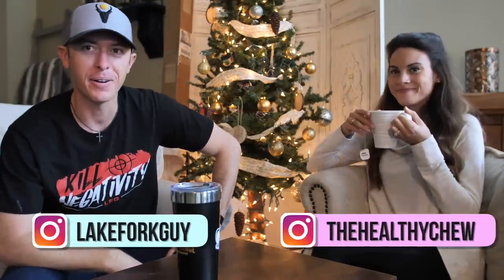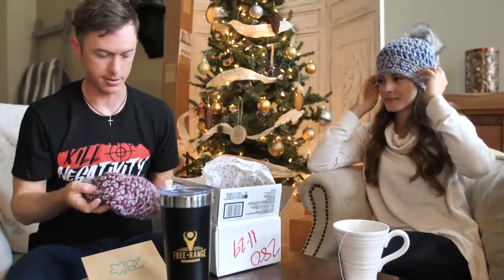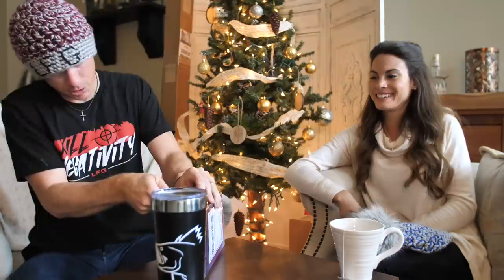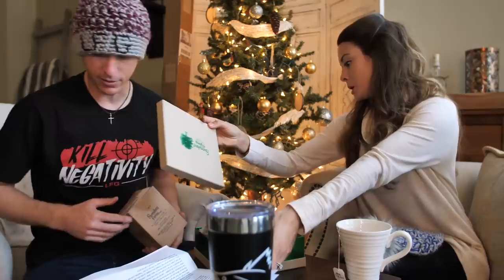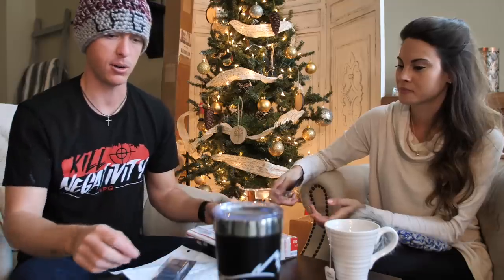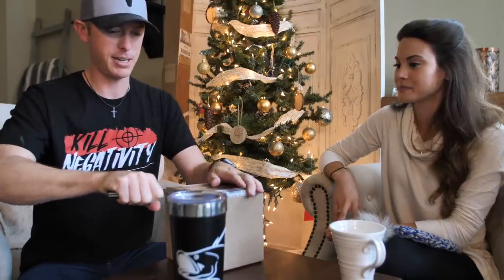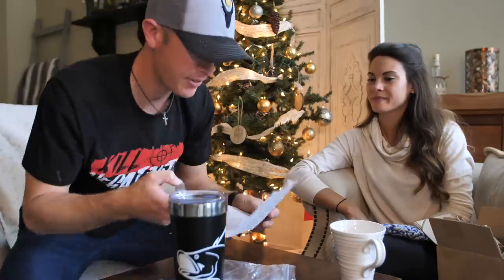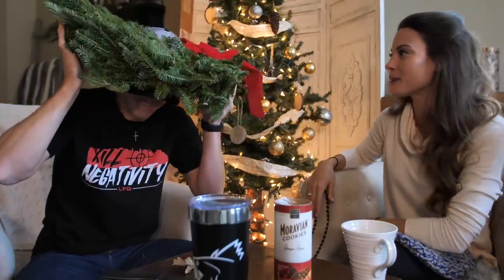His and Hers Holiday Subscriber GIft Unboxing